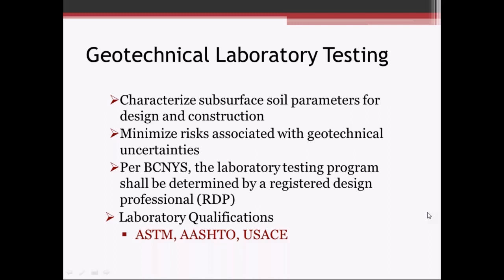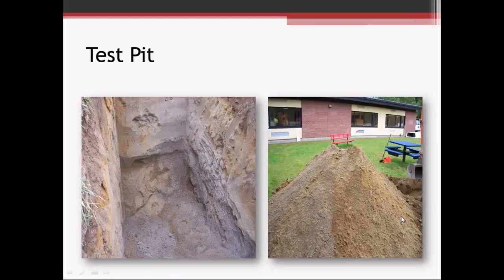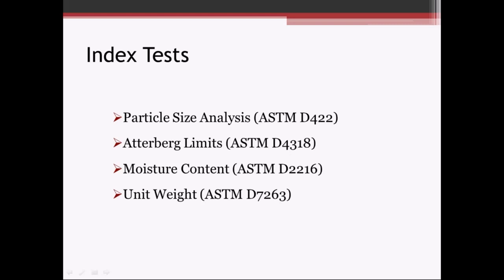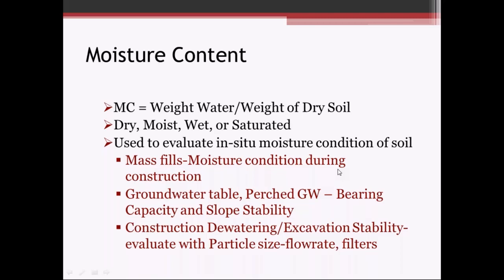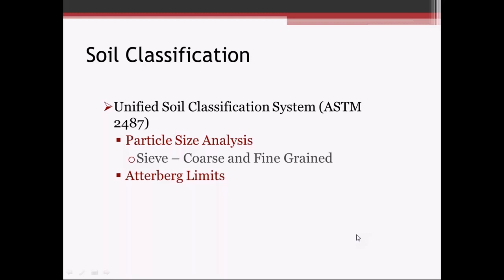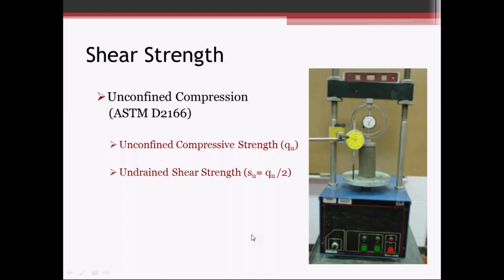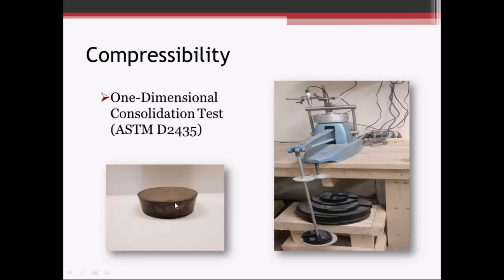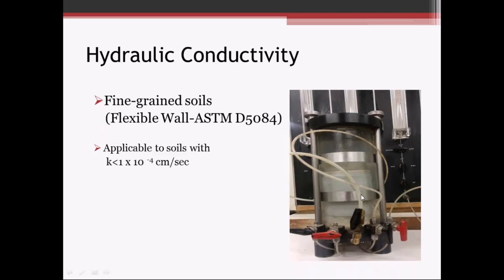Role of Laboratory Testing in Geotechnical Engineering presented by Brian Barnes, P.E. at ATL.